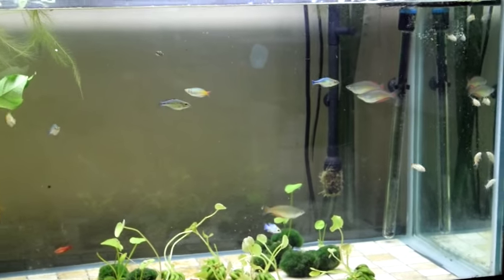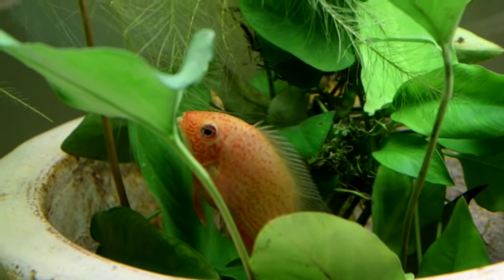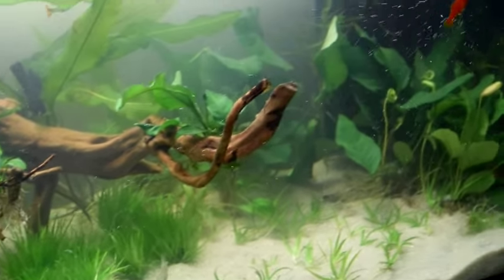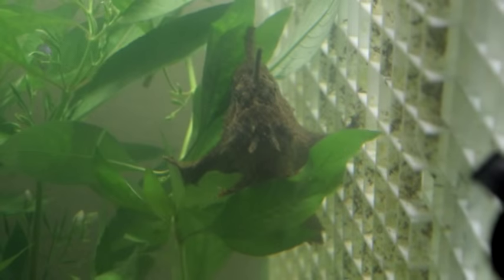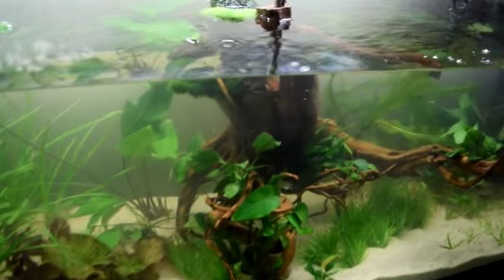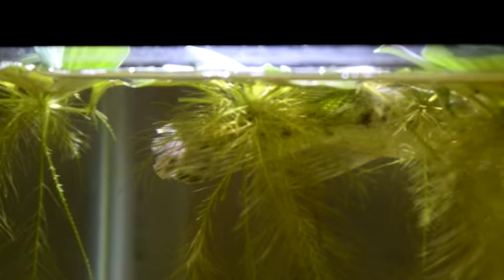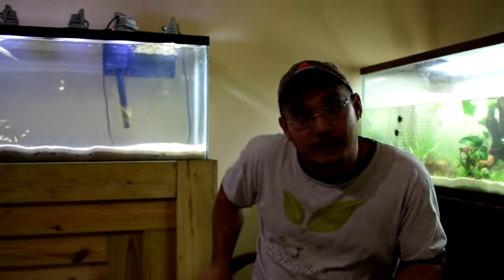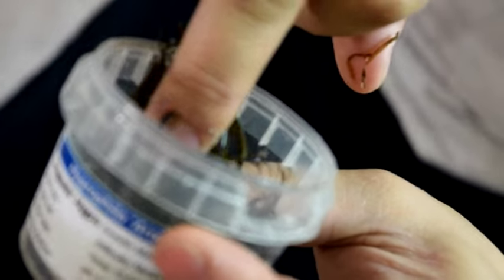CLOSED Freebie Friday 11/13/2015 CLOSED